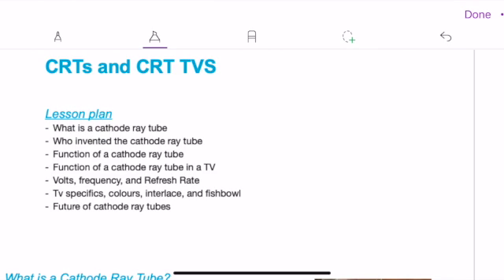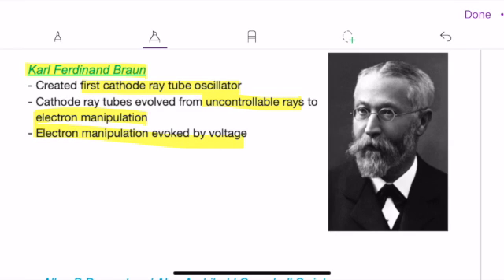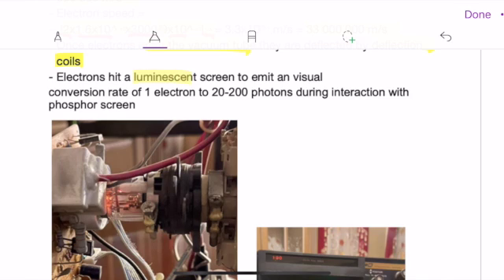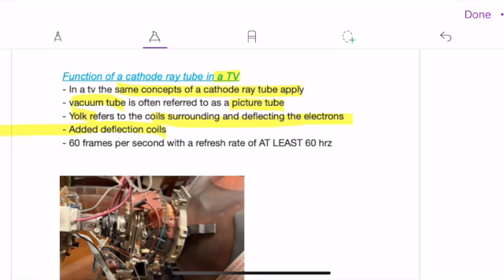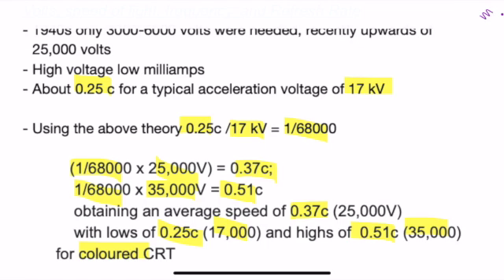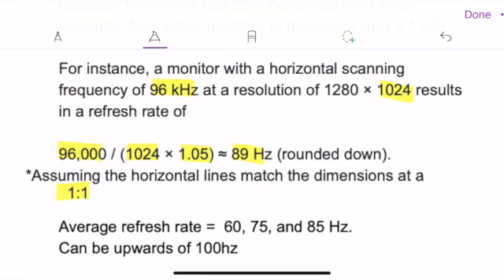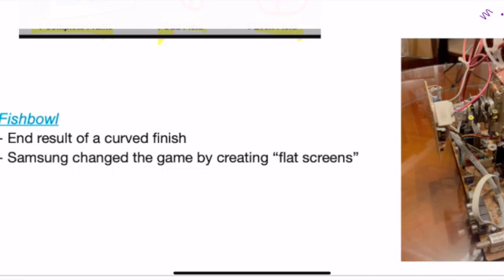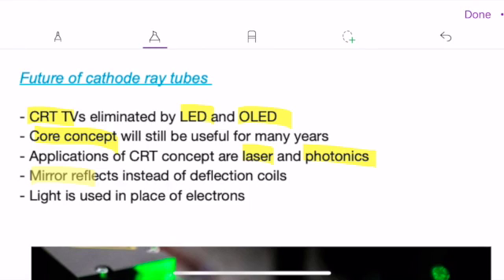CRT TV projects